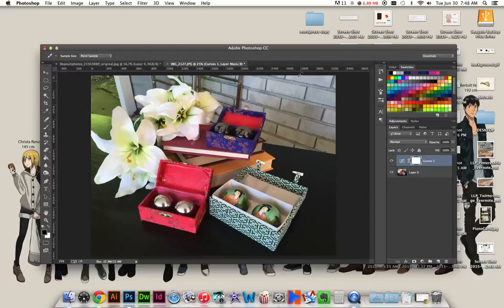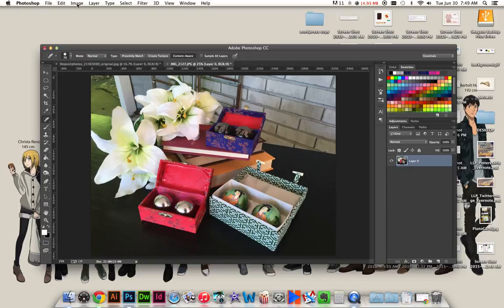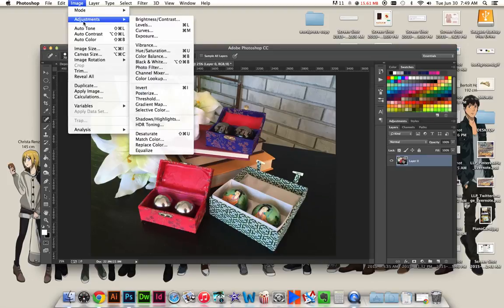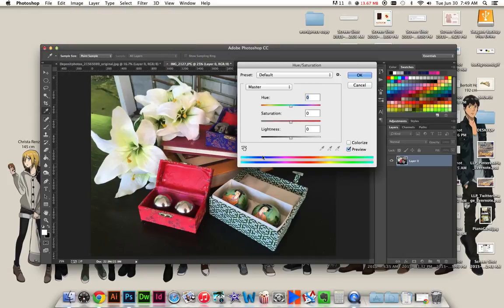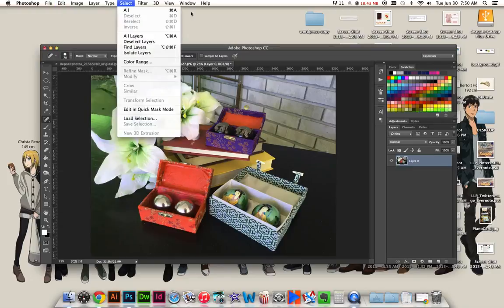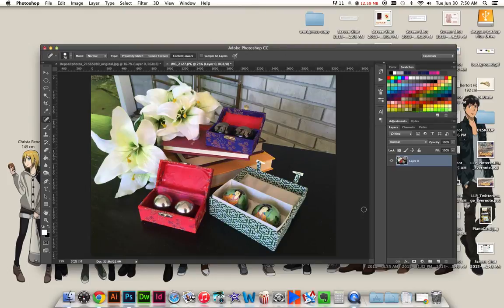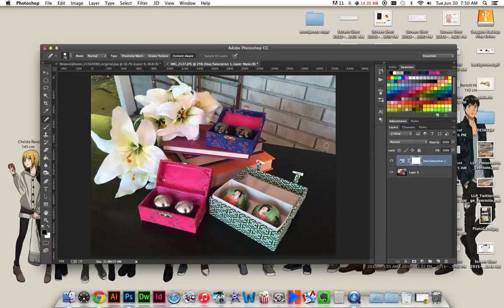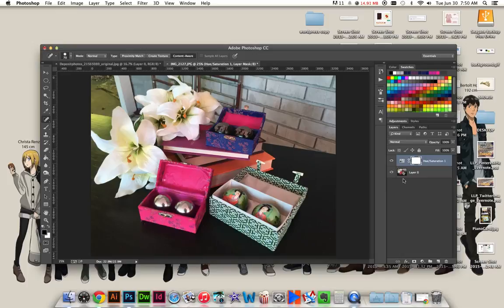How to Use Curves in Photoshop for Beginners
Learn the basics of using curves in Adobe Photoshop.